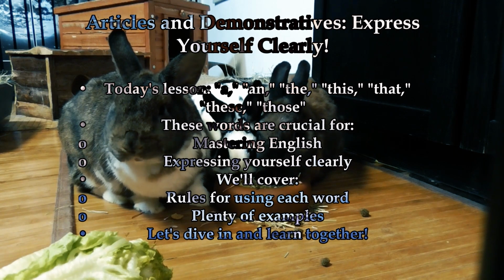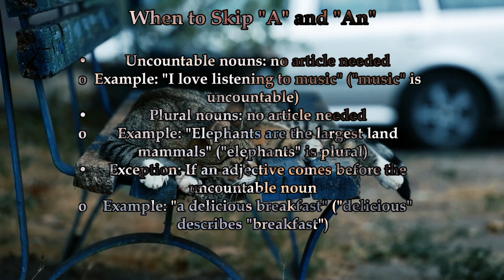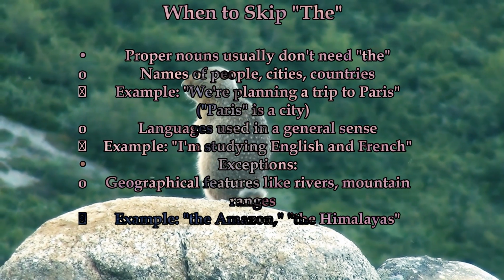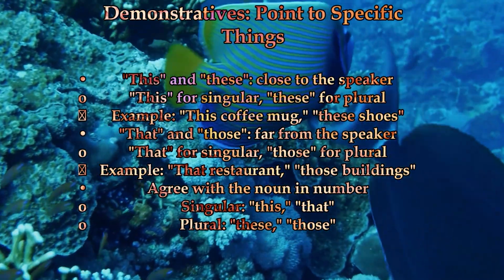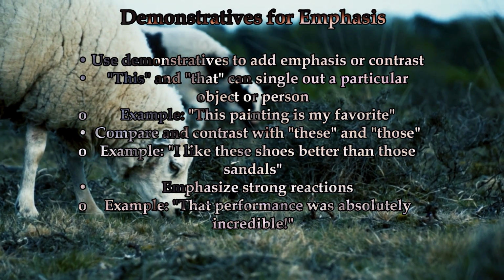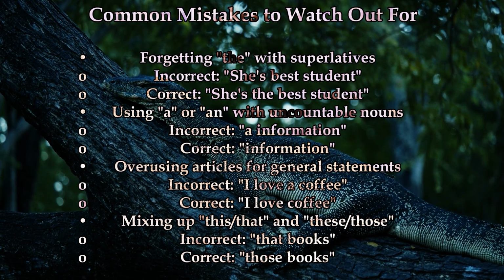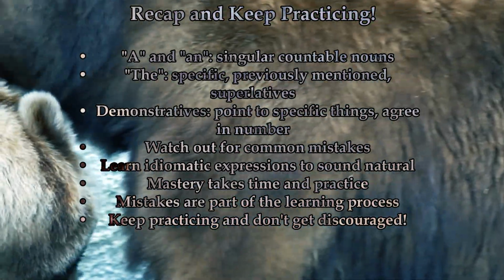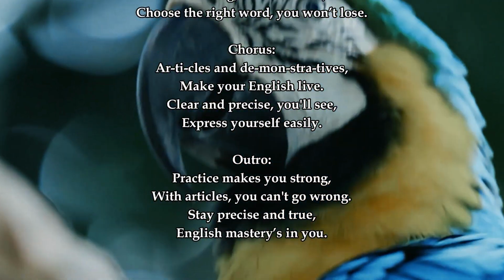Master A, An, The: Speak Natural English Now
🎓 Unlock the Secret to Flawless English: Master Articles and Demonstratives!
Discover how mastering articles and demonstratives can transform your English from awkward to natural. This comprehensive guide will help you navigate the nuances of "a," "an," "the," "this," "that," "these," and "those," empowering you to express yourself with clarity and confidence in any situation. 🌟
The Grammar Explorer's Toolkit for Articles and Demonstratives
• 📘 Definite vs. Indefinite Articles: When to use "the" vs. "a/an" • 🧩 Countable and Uncountable Nouns: Navigate tricky article usage • 📍 Demonstratives in Action: Point to specific things with precision • 🗣️ Idiomatic Expressions: Sound like a native speaker
Why Mastering Articles and Demonstratives is Your Key to Natural English
Perfecting these essential elements empowers you to:
🗣️ Communicate with greater clarity and precision
🚫 Avoid common mistakes that betray non-native speakers
🎨 Express nuanced meaning through subtle word choices
🏆 Enhance your overall English fluency and confidence
Practical Techniques to Elevate Your Article and Demonstrative Skills
Supercharge your learning with these engaging strategies: • 📖 Practice identifying article usage in authentic English texts • ✏️ Create sentences using demonstratives to emphasize and contrast • 🎯 Play "spot the error" games with common article mistakes • 💬 Incorporate idiomatic expressions into your daily conversations
Your Blueprint for Article and Demonstrative Mastery
This lesson is your roadmap to using articles and demonstratives like a native speaker. By mastering these fundamental elements, you'll create English that flows naturally and engages your audience effortlessly.
Take Action and Transform Your English Skills Today
Begin your journey to article and demonstrative mastery now:
📝 Practice using articles and demonstratives in your daily writing and speech
🌐 Engage in the suggested learning activities
📚 Explore our additional English grammar resources
Remember, every article and demonstrative you master brings you closer to natural, fluent English expression. Embrace the journey and celebrate your progress towards becoming a true language expert! 🚀
Meta description: Master English articles and demonstratives with our expert guide. Learn to use "a," "an," "the," and more to express yourself naturally and confidently in any context!